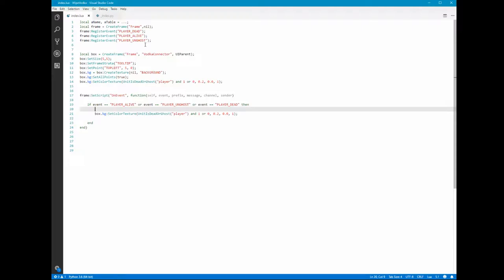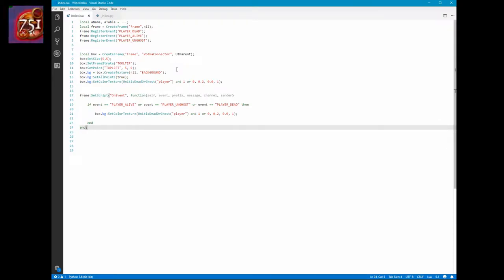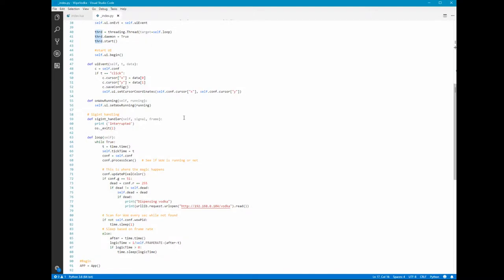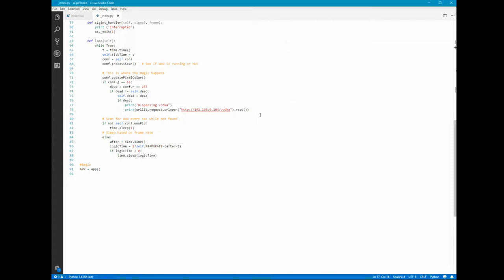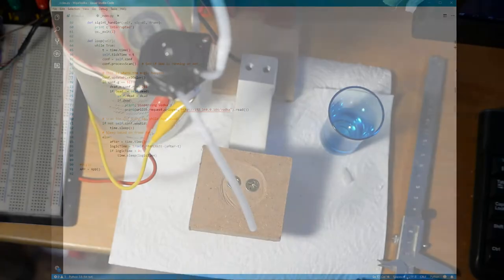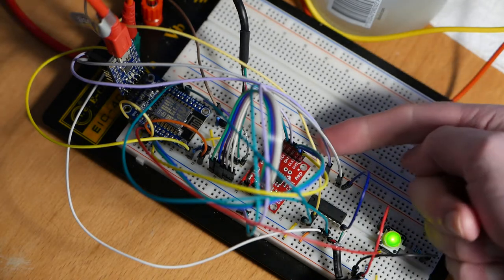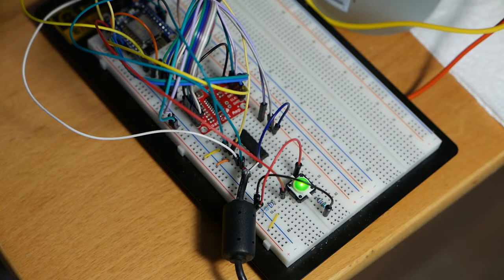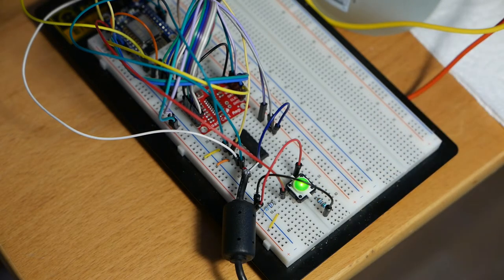Making of the WoW vodka dispenser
This isn't a tutorial, but gives you some technical details of how it actually works.